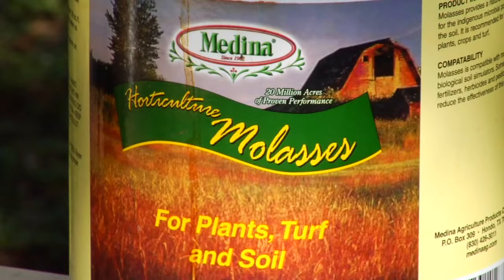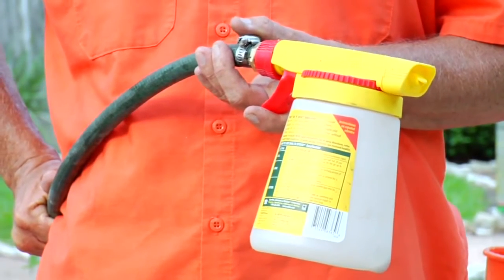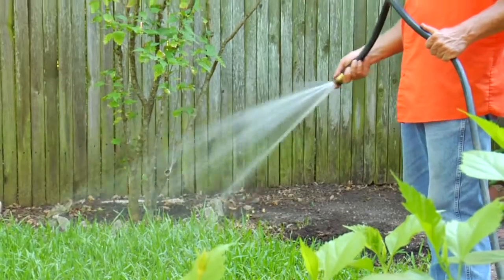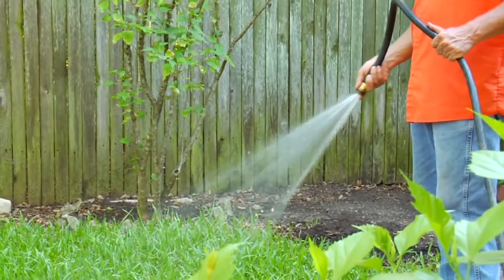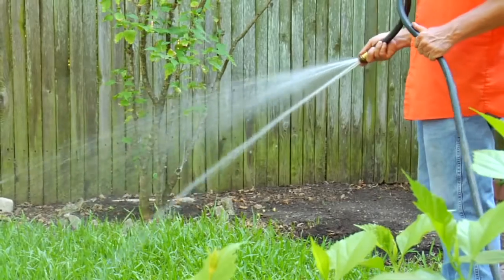Showplace Lawns | Lawn & Gardening Tips - How to Protect Your Lawn From Ants & Anthills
A lawn can be protected from ants and anthills by keeping soil very fertile and using a molasses application and beneficial nematodes. Protect the lawn from ants and anthills with tips from Showplace Lawns in this free video on lawns and gardening.